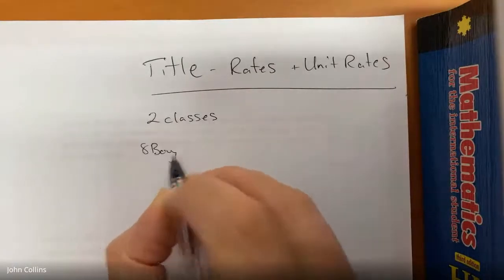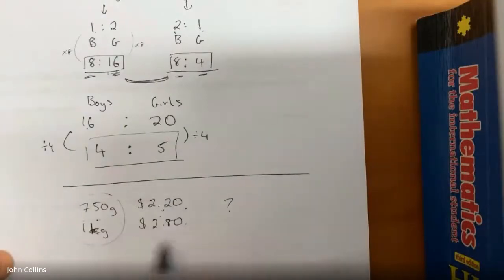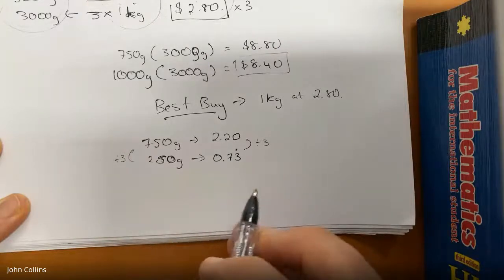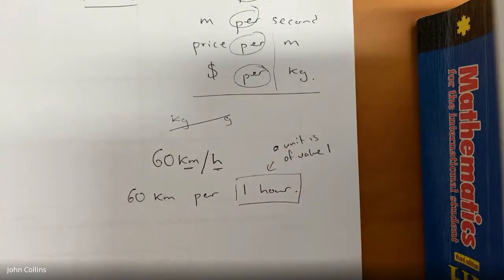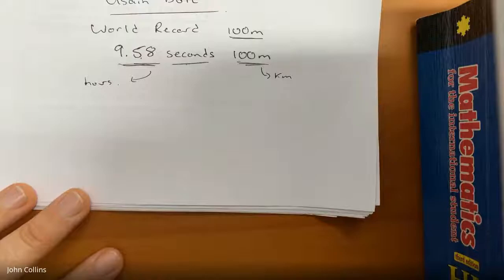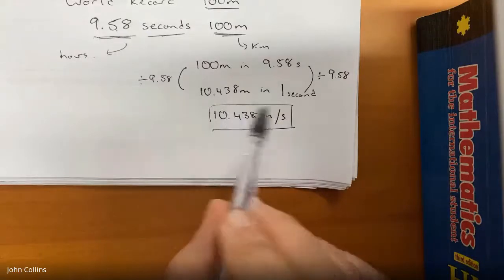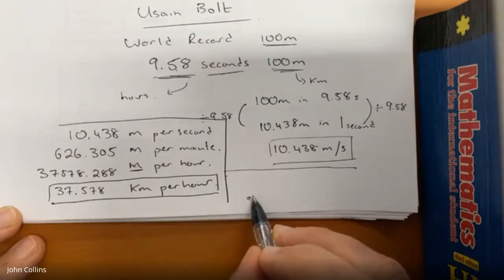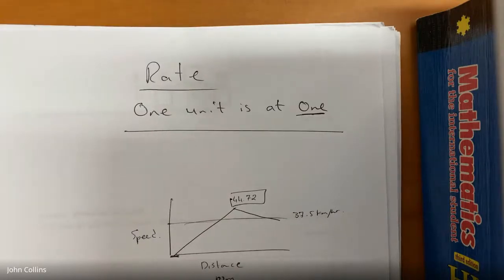Rates, Blue level Proportion, Best Buy and Usain Bolt using Rates